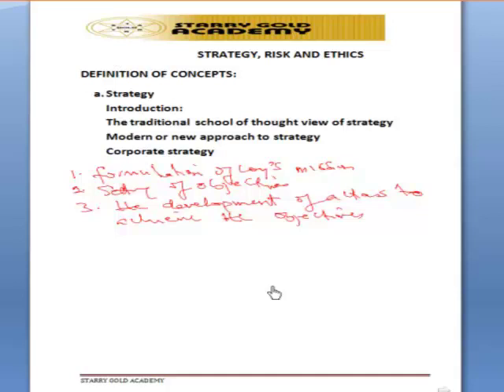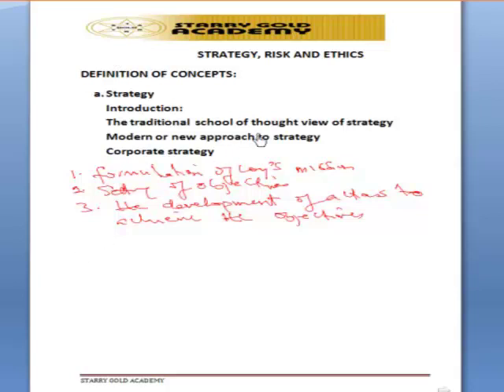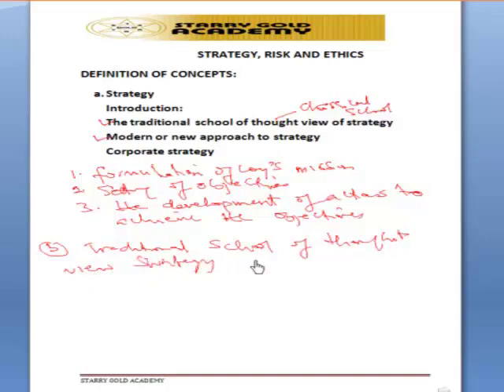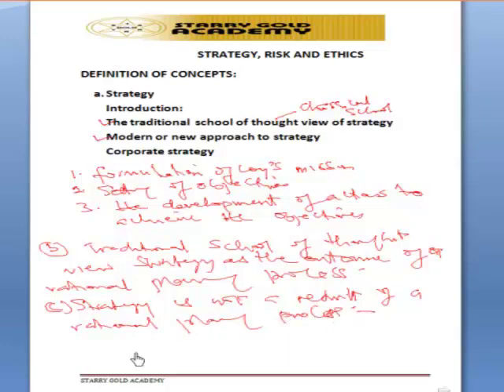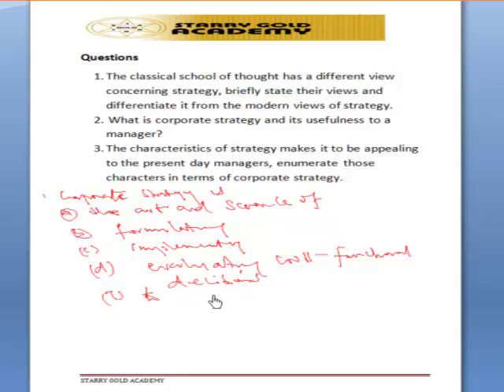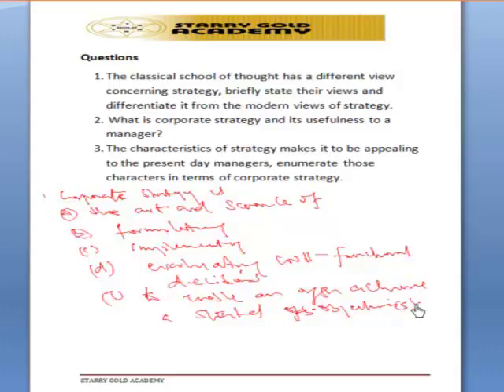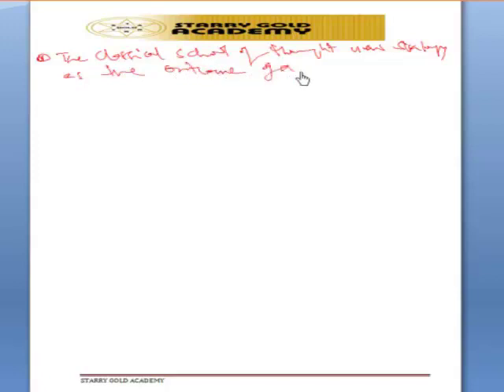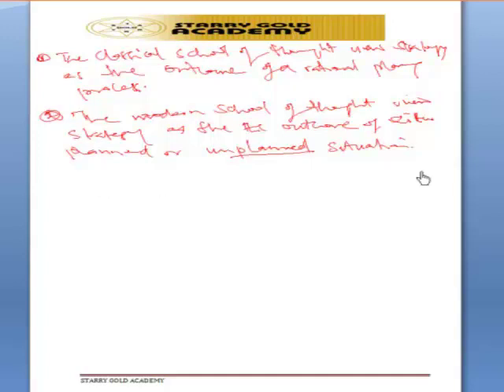Strategy, Risk and Ethics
CITN Video lecture on PT1. GOVERNANCE RISK AND ETHICS - Definition of Concepts: Strategy, Risk and Ethics